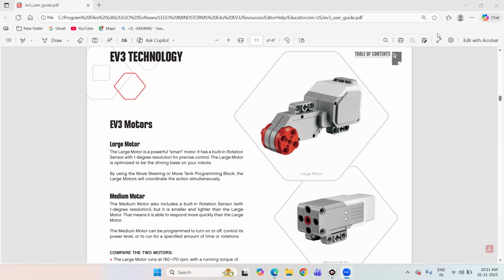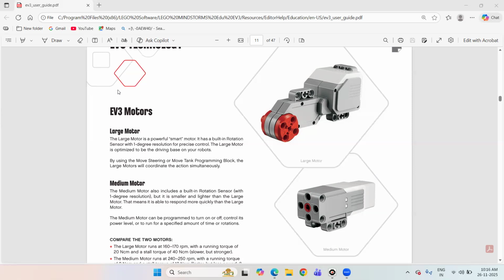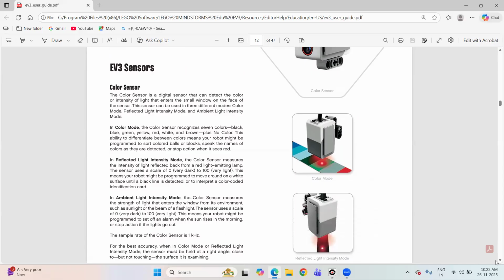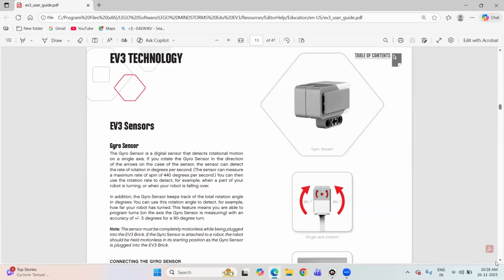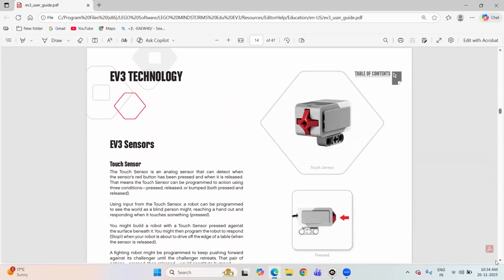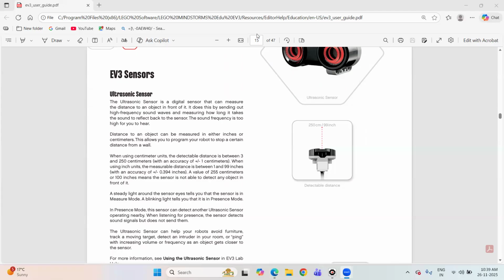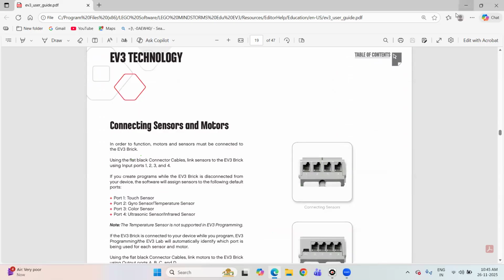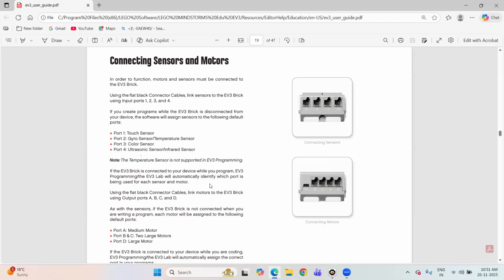Session -10 || Motors and Sensors